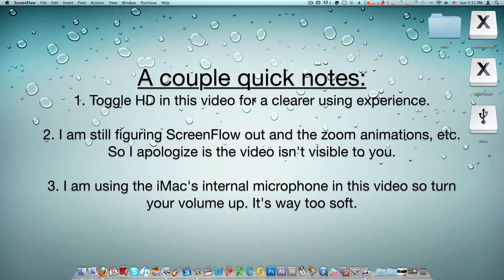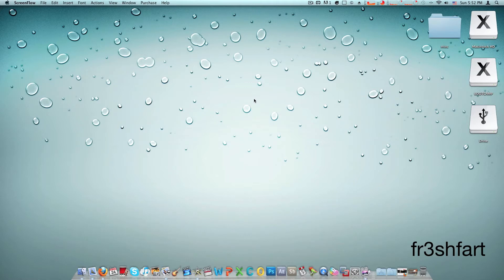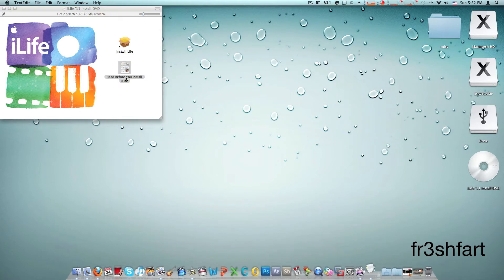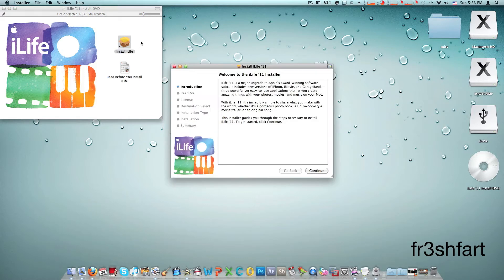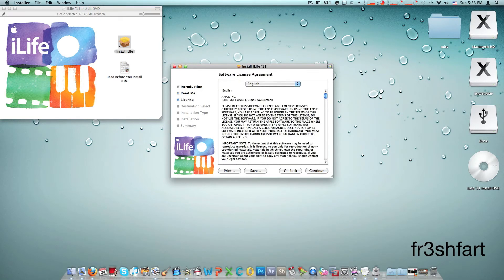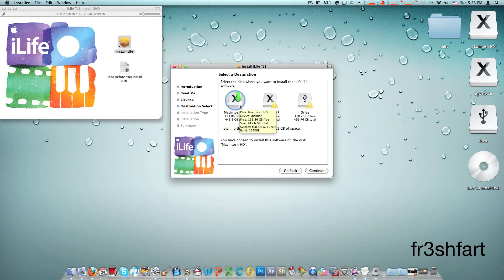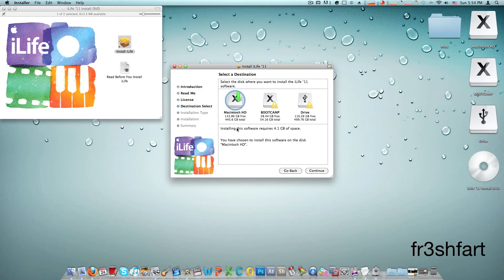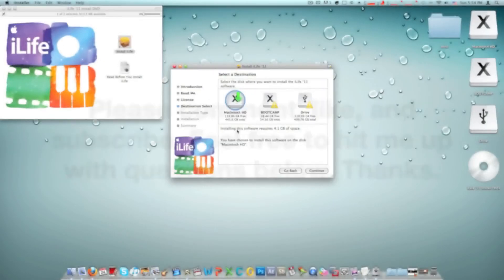Quick Tutorial: iLife '11 Install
This is a very short and quick video showing the easy process of installing iLife '11 to a Macintosh.